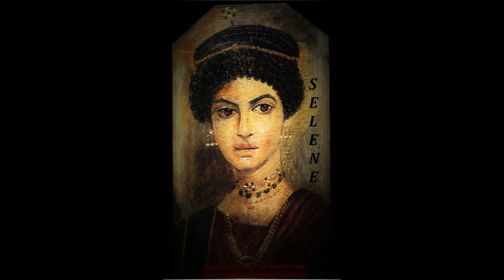Yesterday, with hurricane force, time hit...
Where there was a boy – remember that boy?

     He loved a father, a mother, a self,
Who were immortal. Gone to ashes in urns.
Neither he nor they nor any live on.
Childhood. It was a game.

               He played that game.
There was a world then, they taught the student,
With no beginning, no end. Forever now gone.

     We are the world now. Aphids are the rose.
We own the dead gods: the sea, the mountain, the land.
Now we make earthquakes. We melt glaciers now.

     We are too busy sanding down the days
In this universe that jostles, can’t move,
To fear death, the daily, crowded as space.